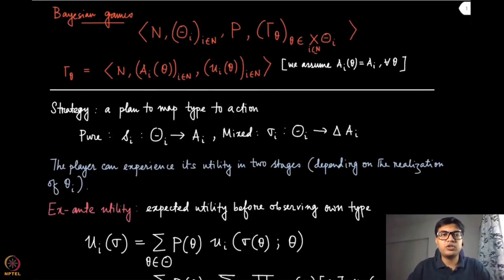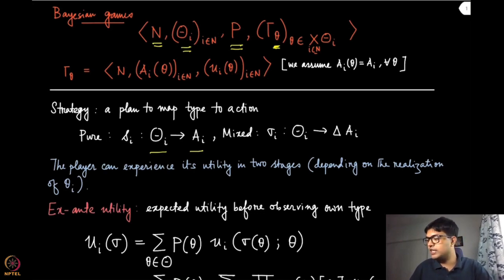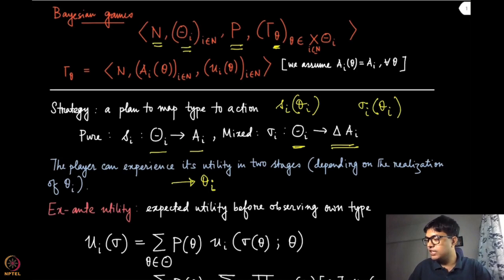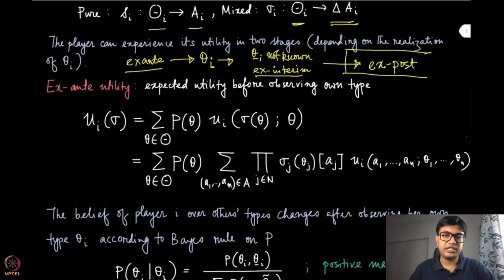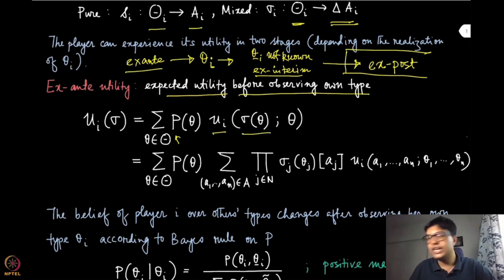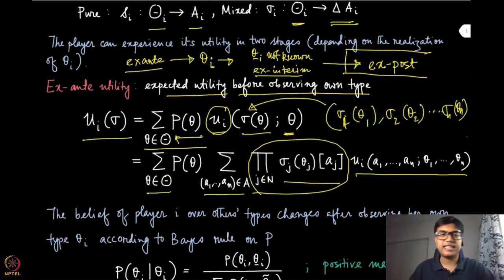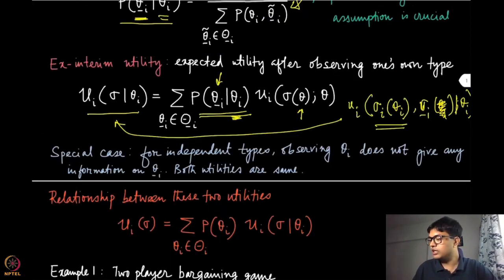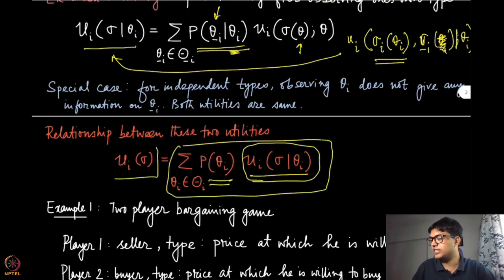Module 30: Strategy, Utility in Bayesian Games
Week 6: Module 30: Strategy, Utility in Bayesian Games